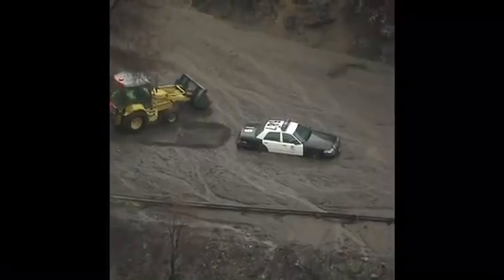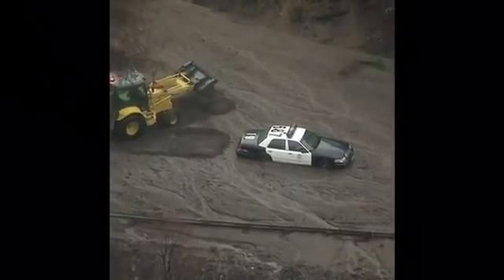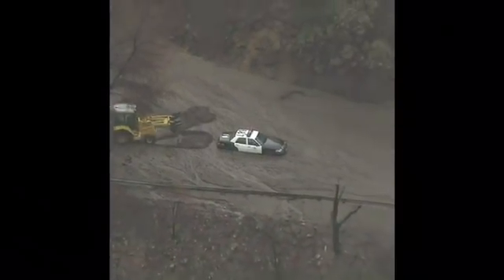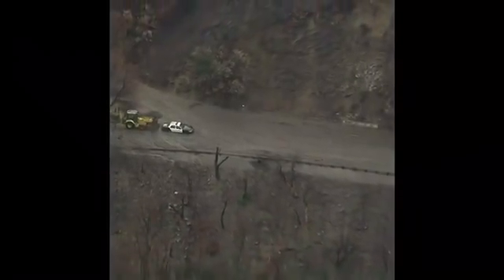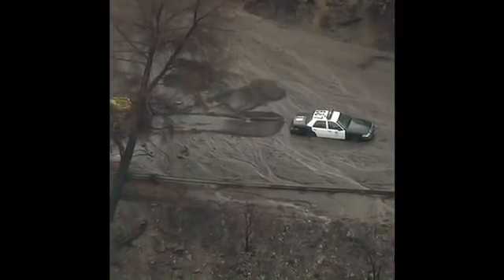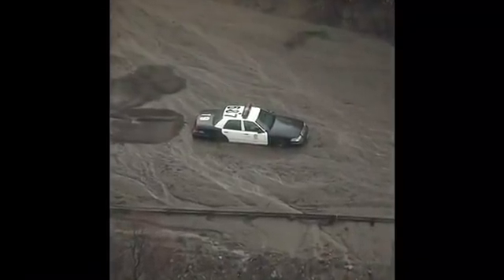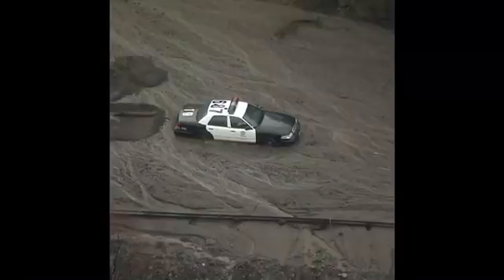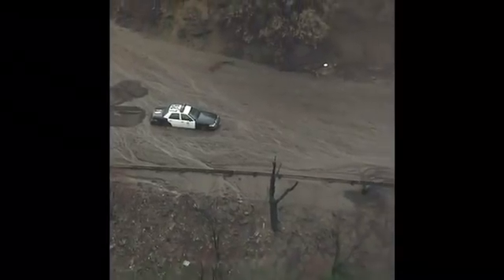California Montecito Flooding Mudlside Jan 9th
Compilation of Flooding footage